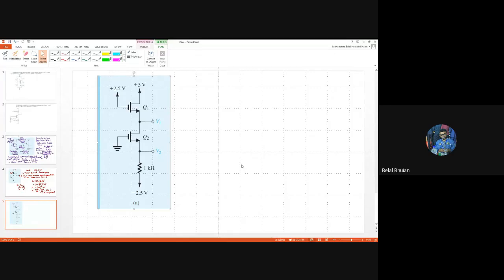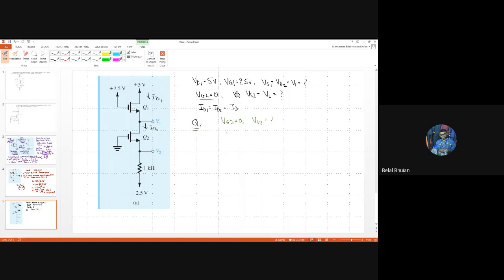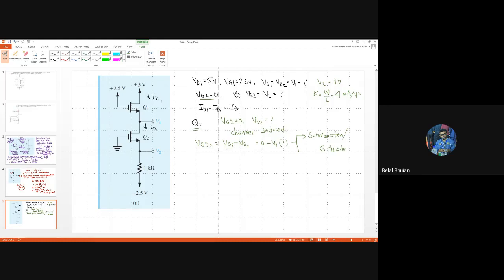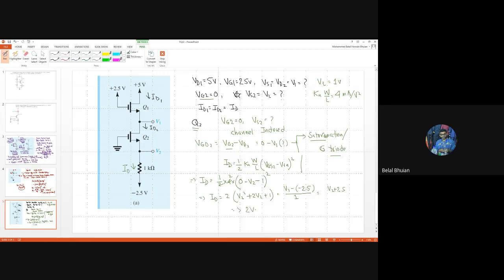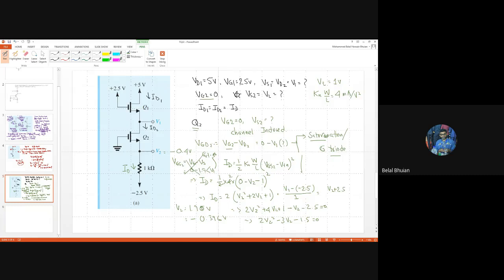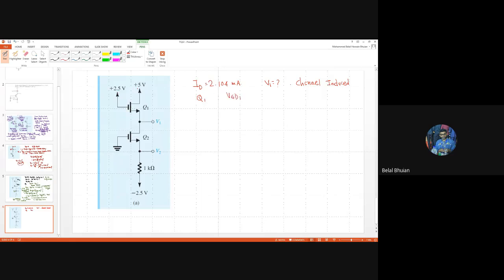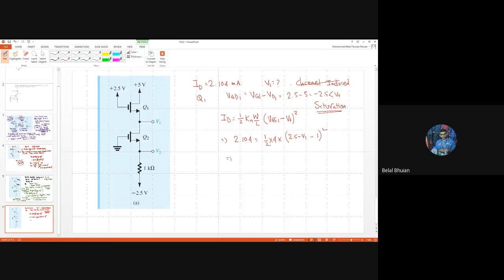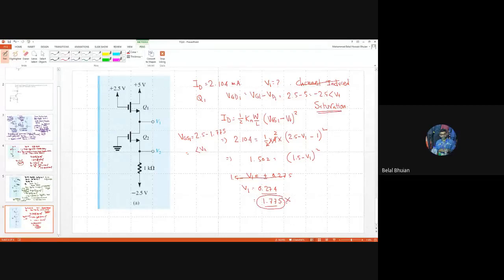EEE205 Live Class Problem 1